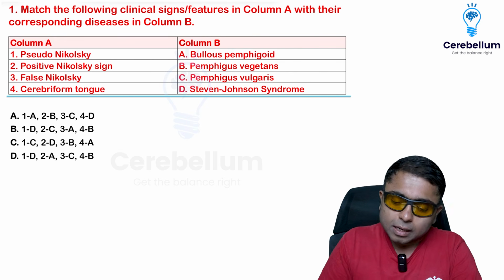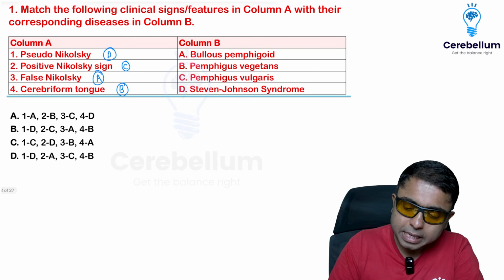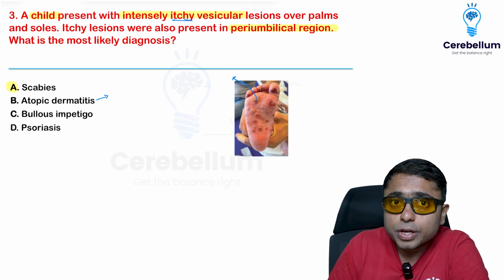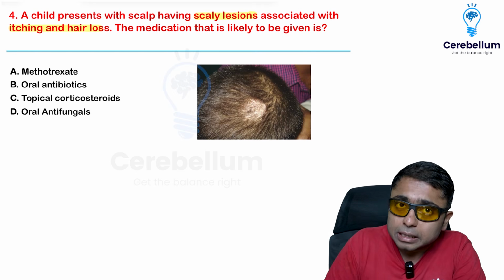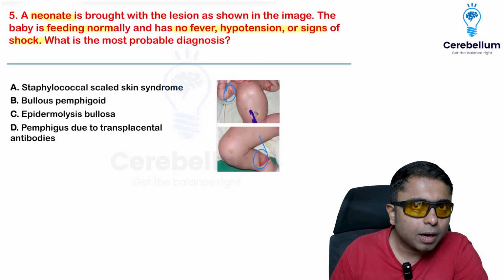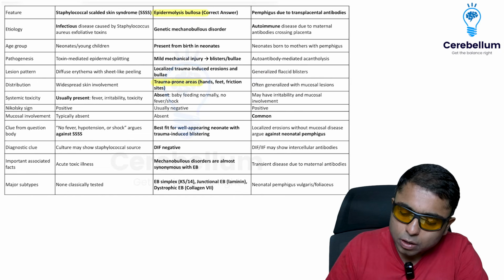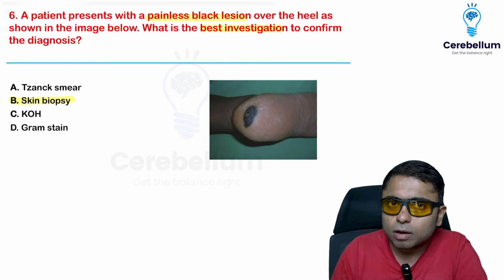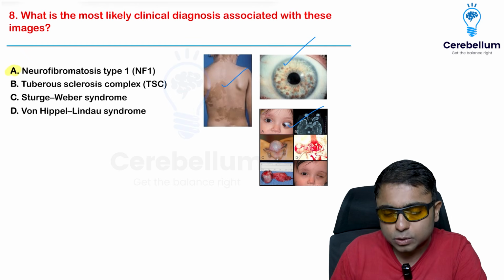INI-CET May 2026 Dermatology Recall | High-Yield Discussion | Dr. Maddineni Srinivas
In this detailed recall session, Dr. Maddineni Srinivas, breaks down the Dermatology questions asked in the INI-CET May 2026 exam.

Whether you are preparing for INI-CET, NEET PG, or FMGE, this video will help you understand the exam pattern, master important Dermatology topics, and revise the most expected concepts in a quick and effective way.

Cerebellum Academy is India’s best online medical PG preparation platform. Through our programs at Cerebellum Academy, learn to excel in NEET PG, INI-CET, and FMGE. We bring together 19 legendary faculties, interactive live lectures, a vast video library, and a comprehensive QBank.

Learn from the best to be the best in your medical PG preparation.

Legendary Faculty: Illuminate complex concepts and guide you with their structured approach.

Live Online Sessions: Daily live classes that bring the classroom to your home.

Extensive Study Materials: Detailed in-app notes, and recorded main and quick revision video lectures in English and Hinglish.

Regular Mock Tests: Strengthen your knowledge and confidence.

Take the first step towards your dream medical career with Cerebellum Academy!